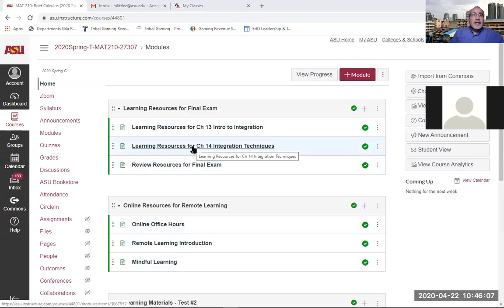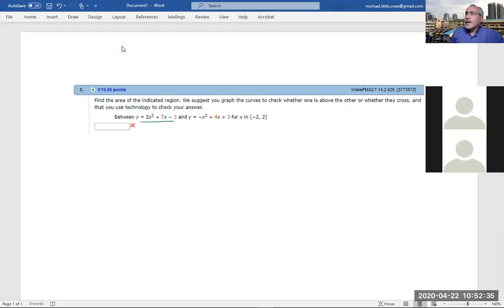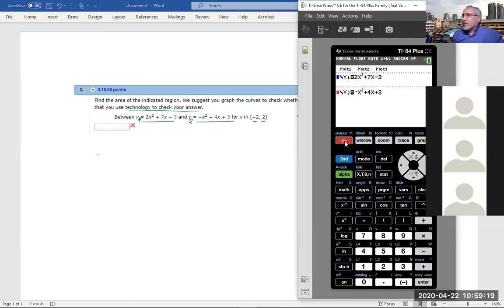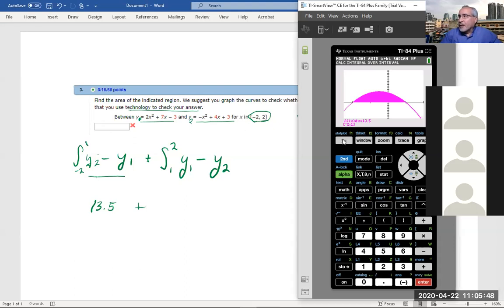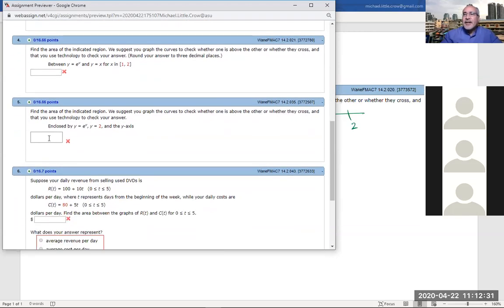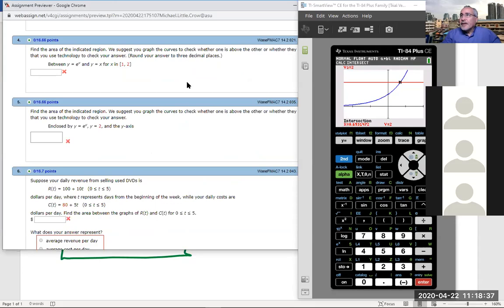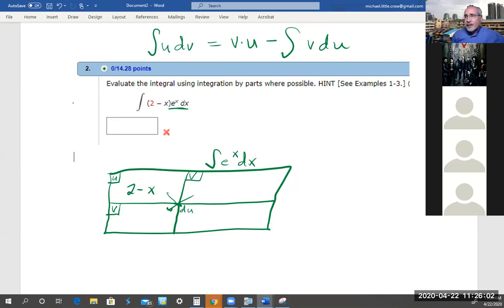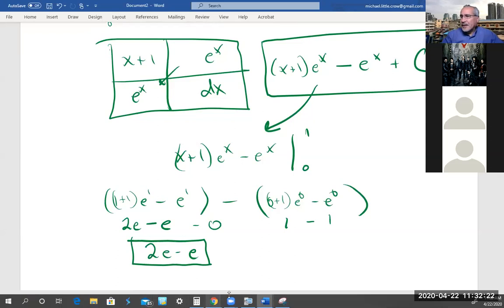MAT 210 Brief Calculus Zoom Meeting 4/22/2020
Working through some homework problems by request.